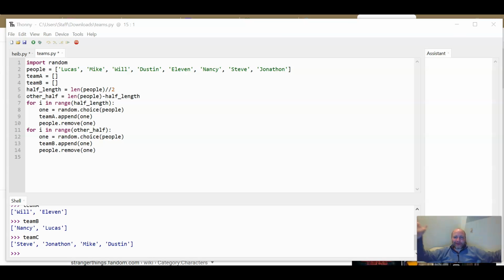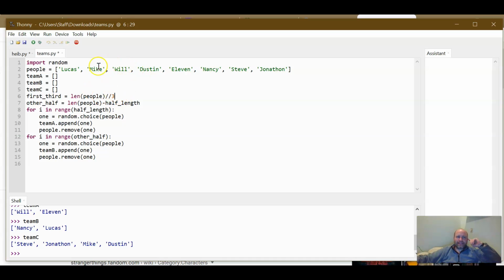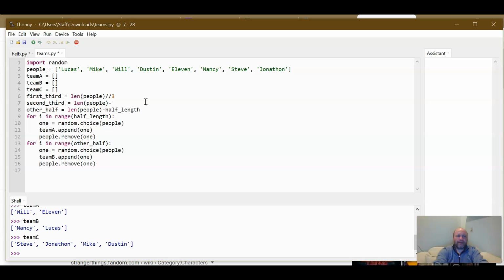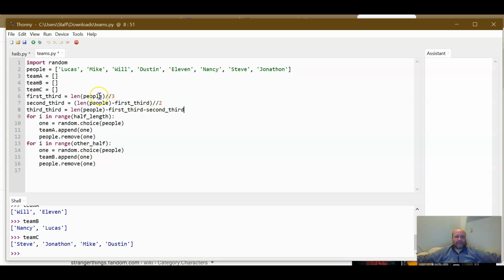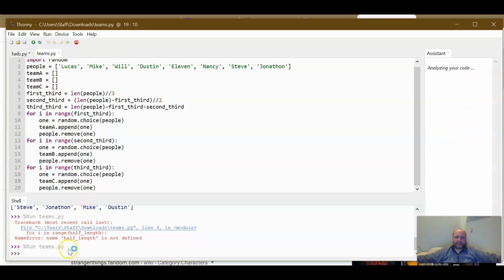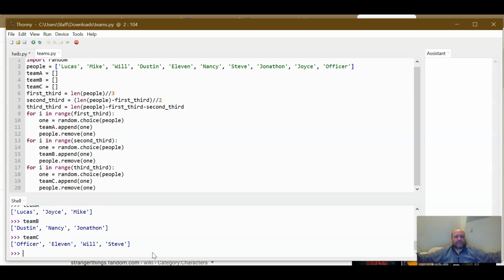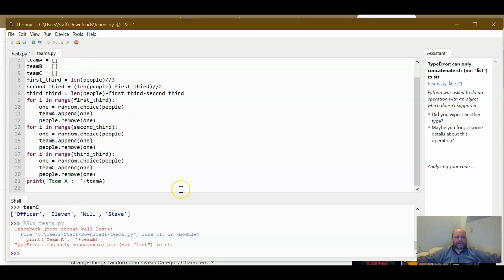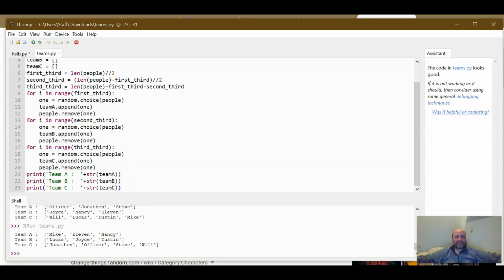Team Chooser Python Adding a third team